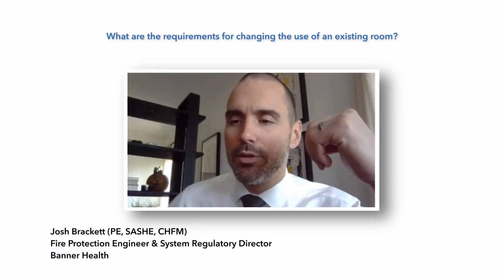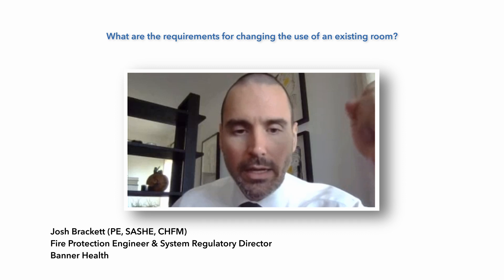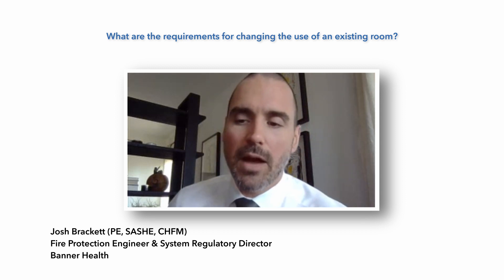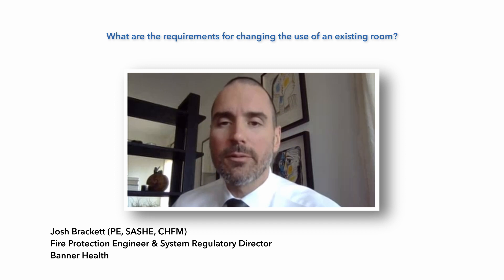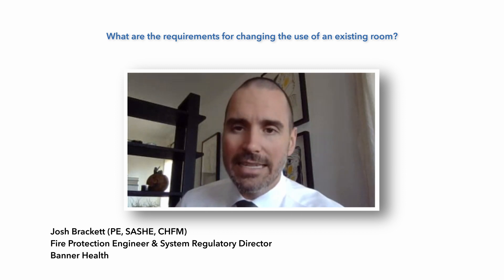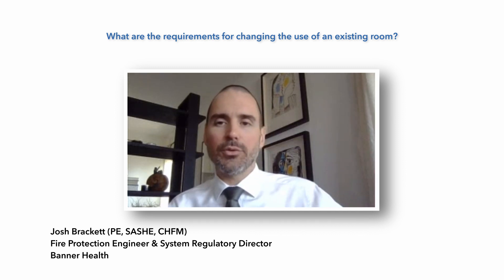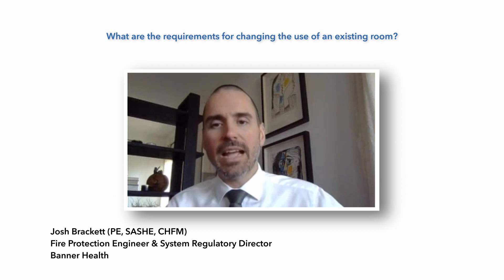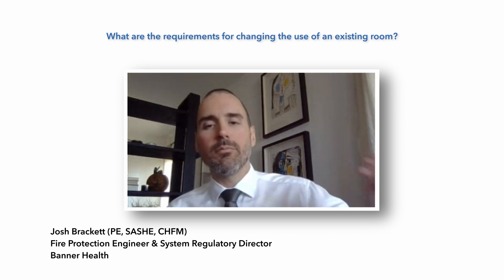What are the requirements for changing the use of an existing room?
In this short video, our go-to fire safety expert, Josh Bracket, PE, SASHE, CHFM, explains the requirements for changing the use of an existing room during a renovation project.